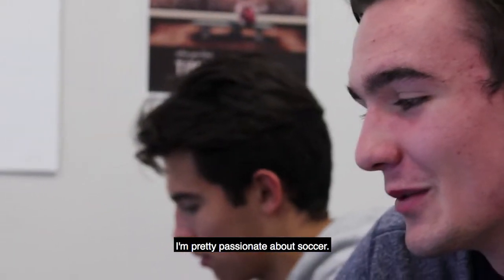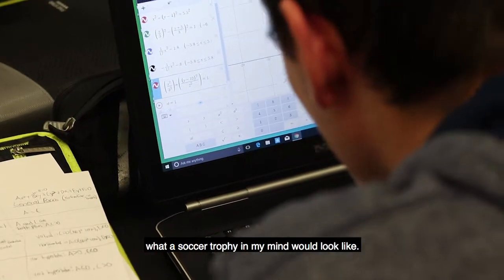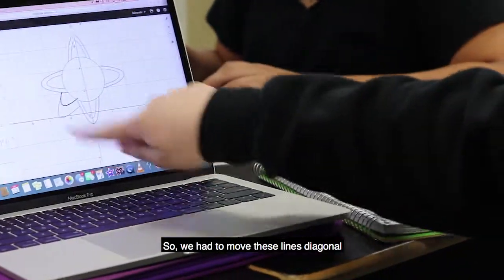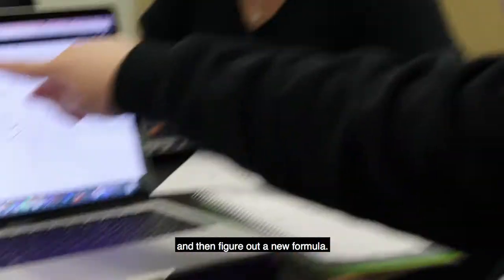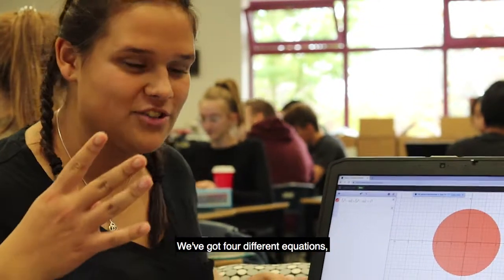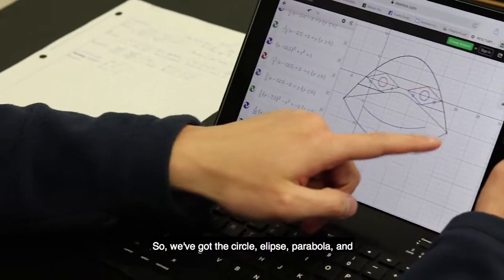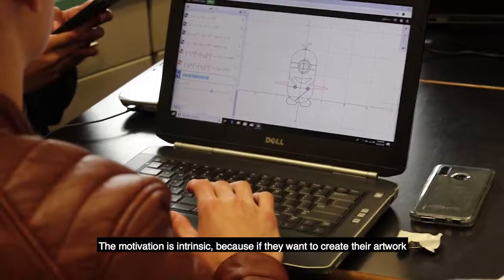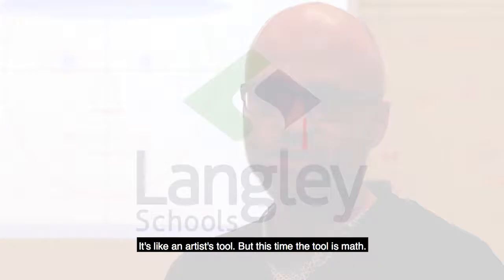Graphing Art -- Conics art at LFMSS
Mr. Low's class creates artwork using conics as a tool.